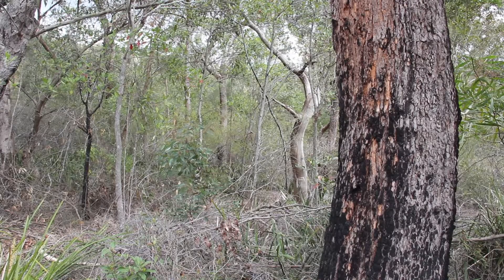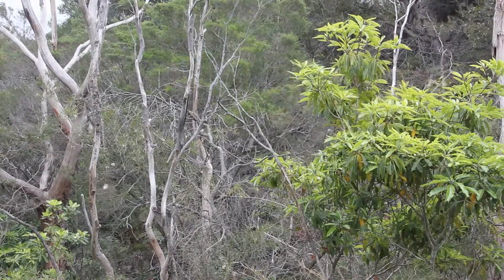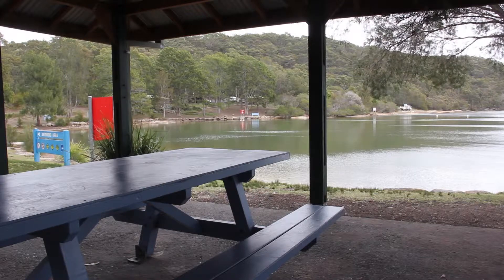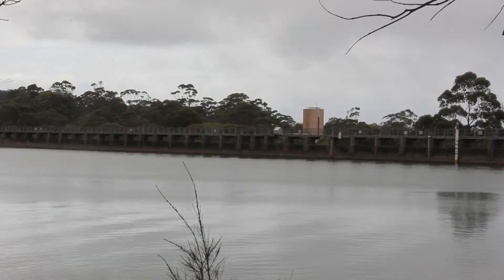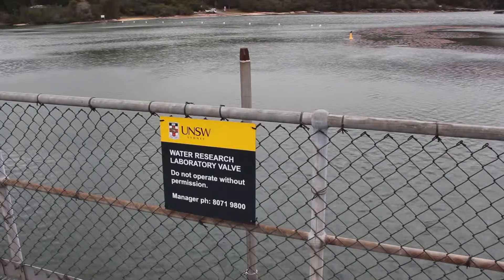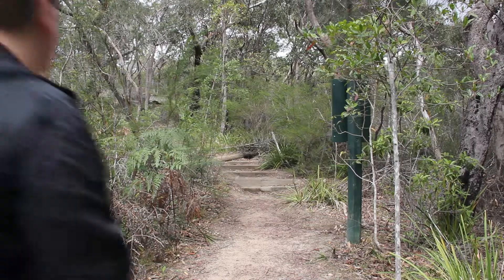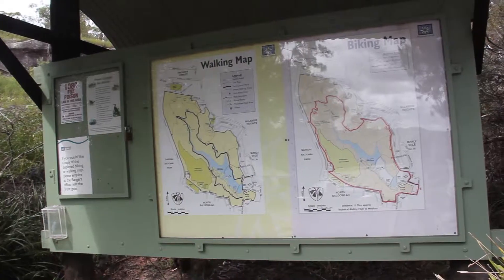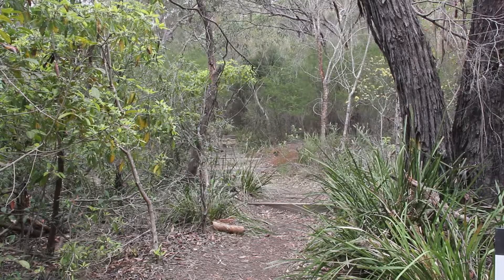Secret Sydney 67: Manly Dam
Nason Pybus – Manly Dam

Manly Dam was built in 1892 to provide a supply of fresh water to parts of the Northern Beaches area. However, after its capacity became insufficient for the region’s population, the dam and its surrounding wilderness was made a public reserve. Today, Manly Dam’s serene environment makes it the perfect spot for barbeques, family gatherings, swimming, kayaking, bush walks and BMXing, and it’s only a 30 minute drive from Sydney’s CBD.